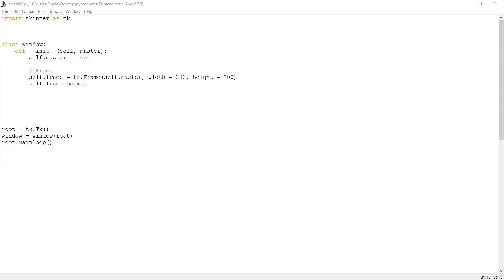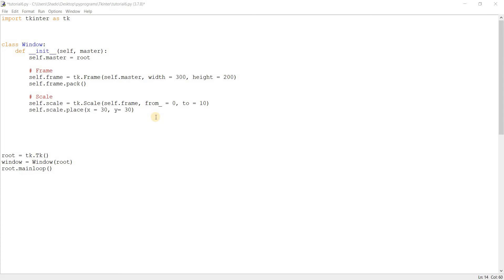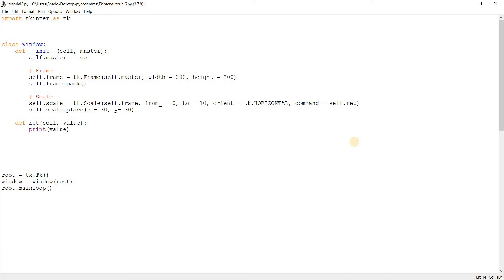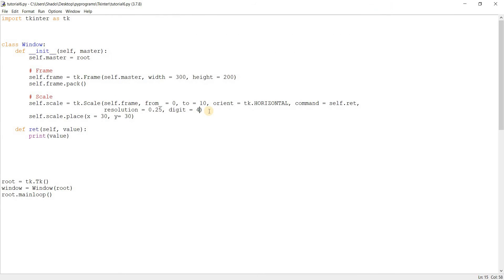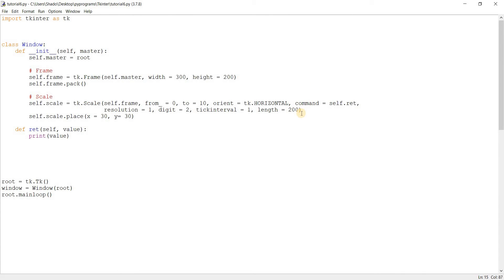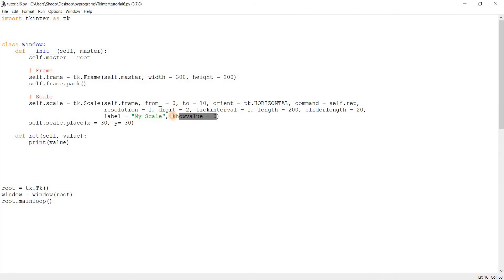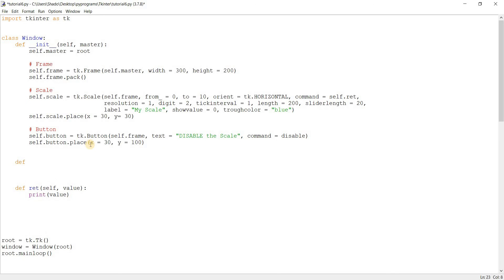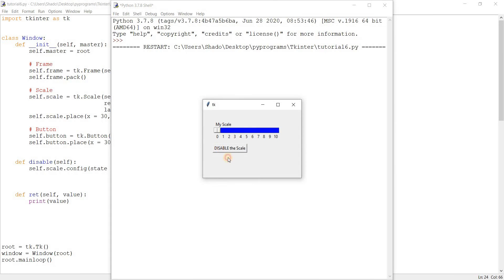Tkinter Scale Widget Tutorial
This Tutorial Video explains and demonstrates how to use and create the Scale Widget in Tkinter. The Scale Widget is another way of taking input from the user, by presenting them with a Scale slider, which can be used to select a value from a pre-defined range of values.